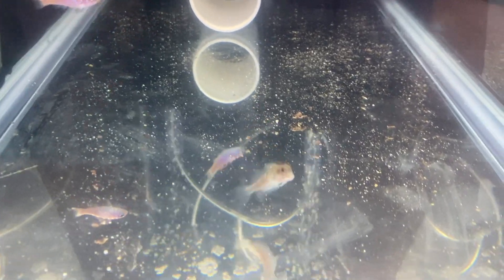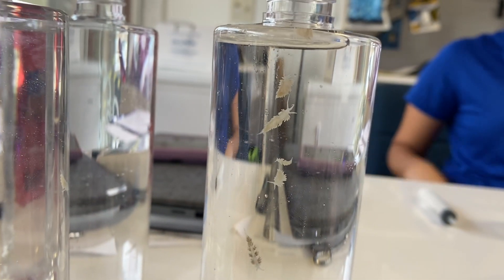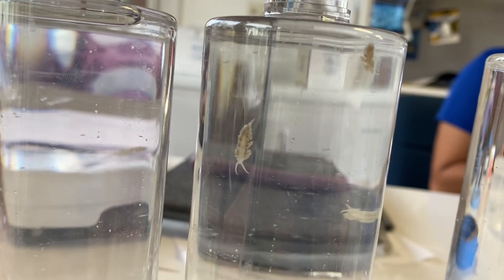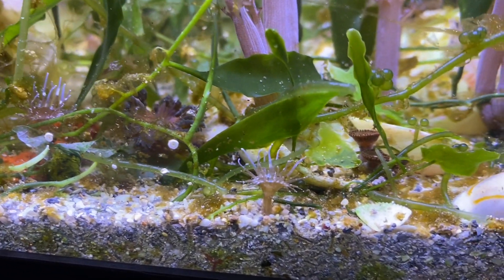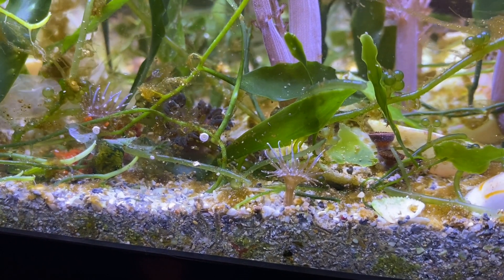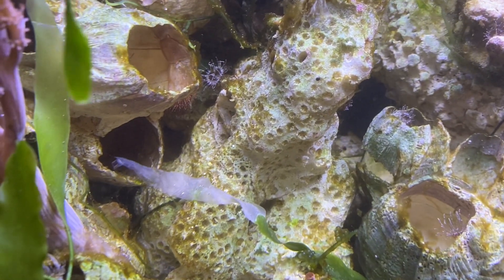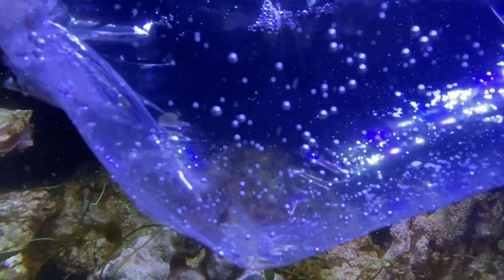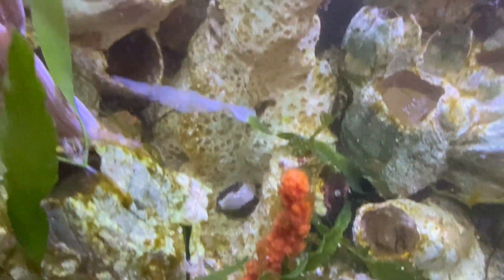😮 Saltwater tank cured of Pest 😮